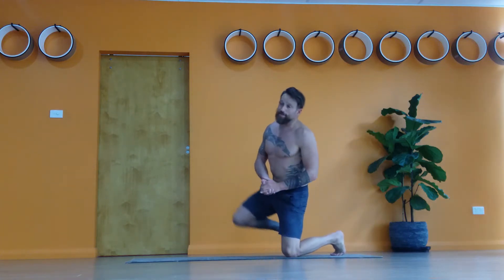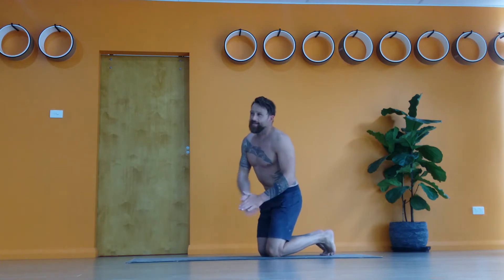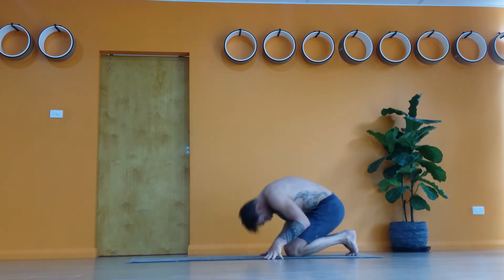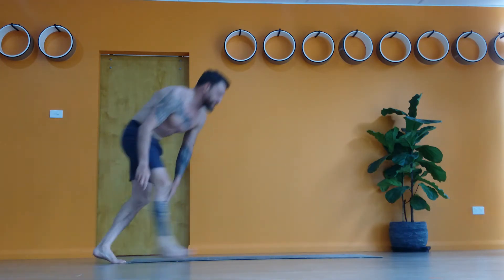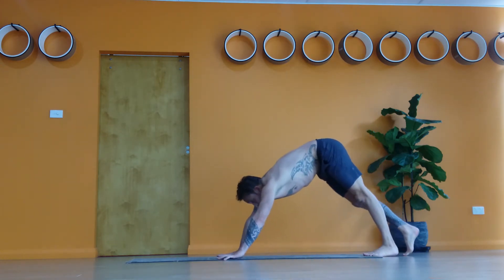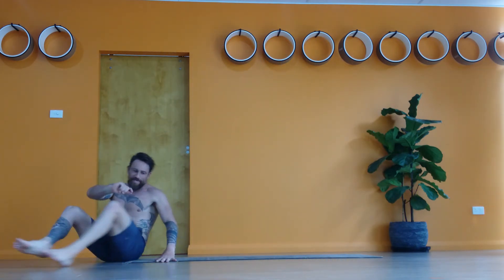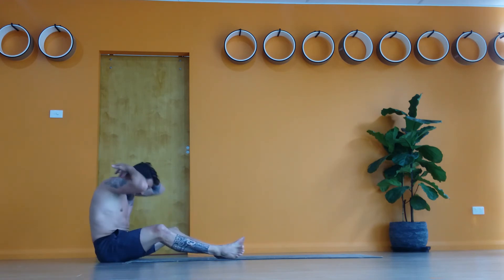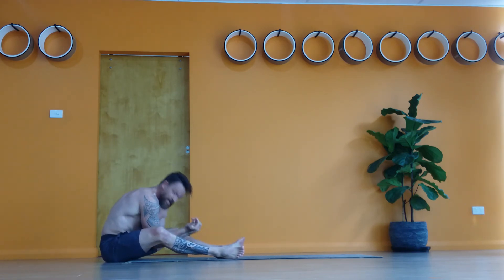FALLING SAFELY OUT OF HANDSTAND: LEVEL 2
KEY POINTS:

-As you begin to feel legs going over head go with this movement
-Tuck chin to chest and round back
-Press down towards the ground bending elbows
-Think of a controlled rolley polley action